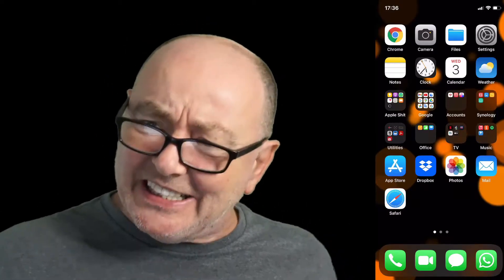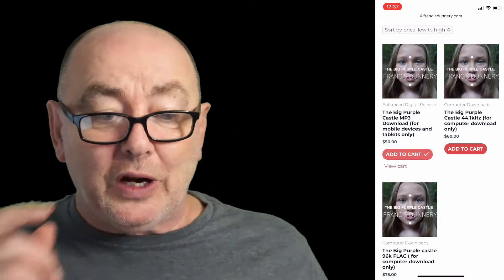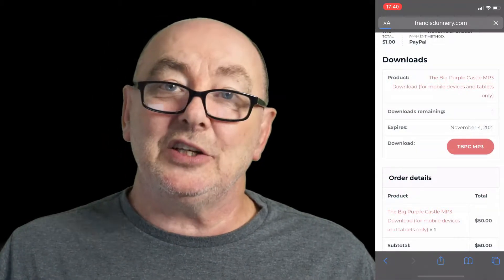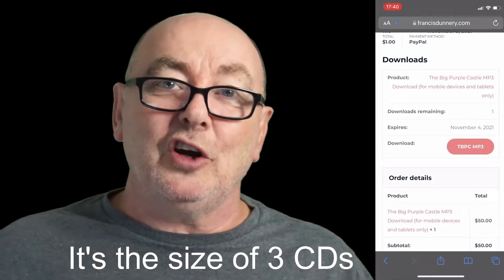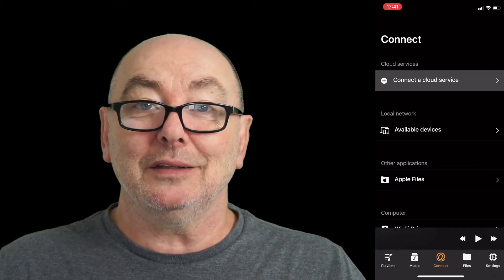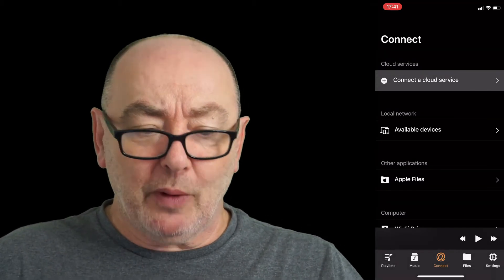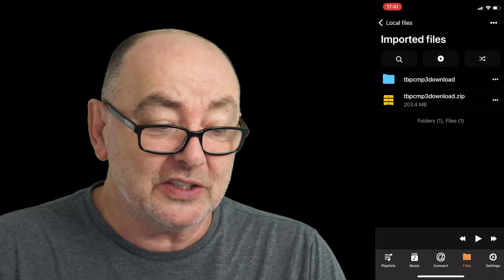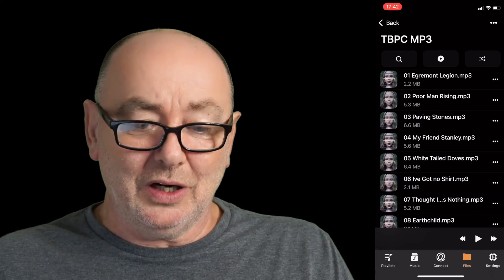Download TBPC For iPhone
The Big Purple Castle